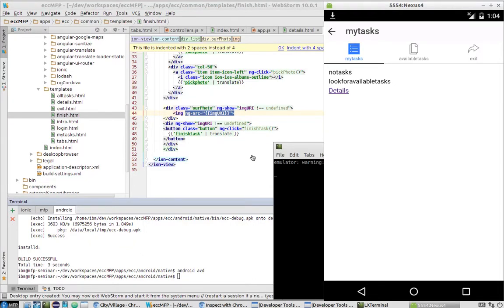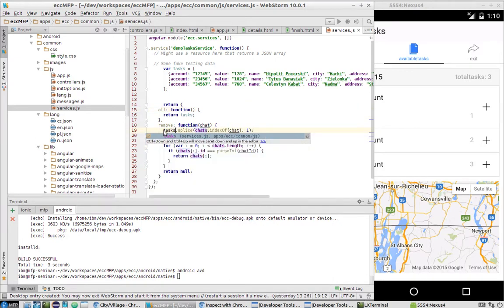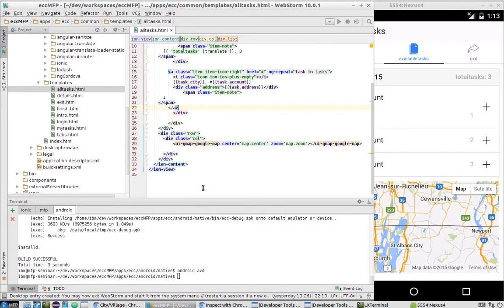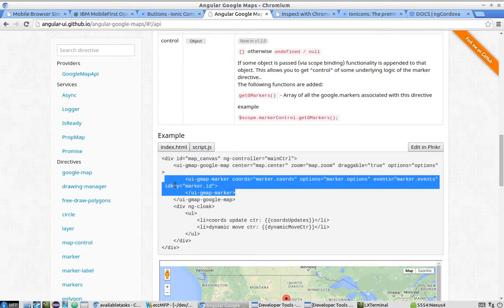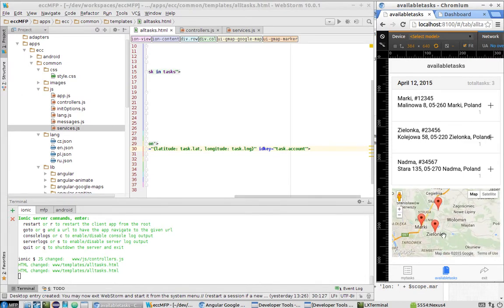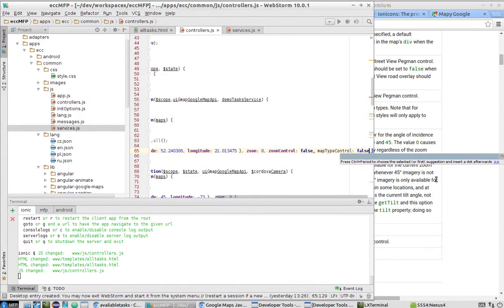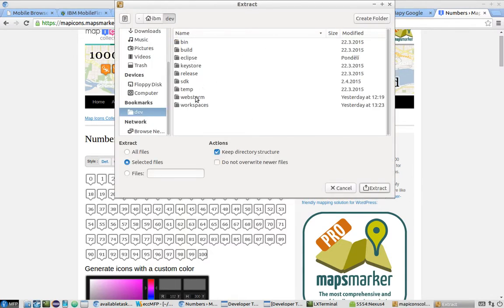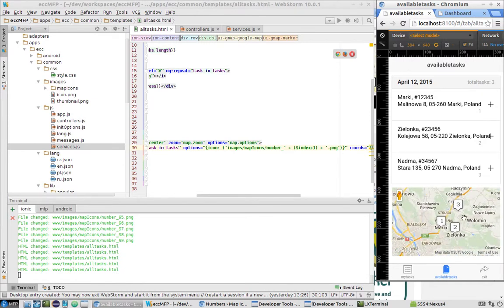Lab 2.17. IBM MobileFirst Platform practice seminar HD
**Task:** Add map markers to display tasks on map, grab and tasks from service

**Description:** Prepare service to provide demotasks, call service from alltasks controller and siplay them in the list together with markers on map, that will show their location